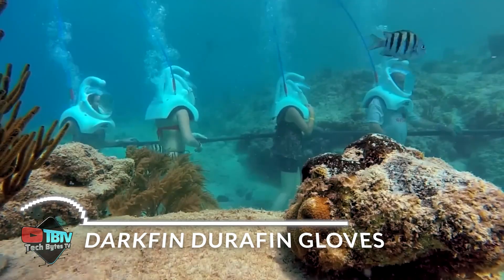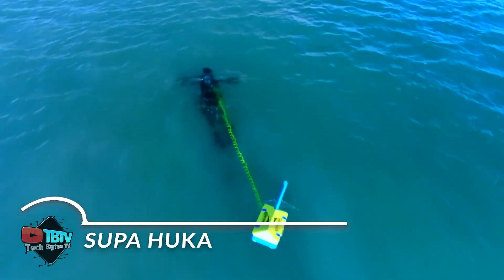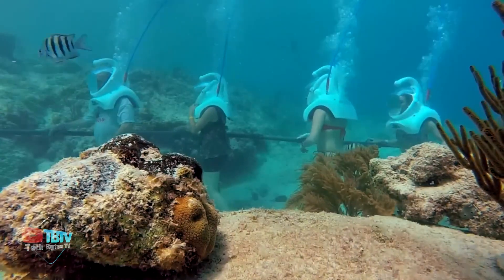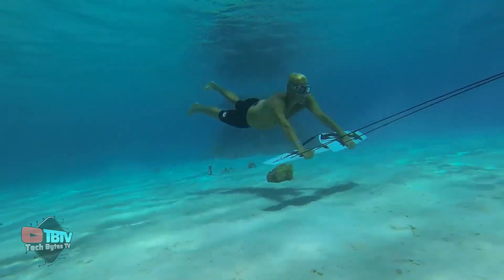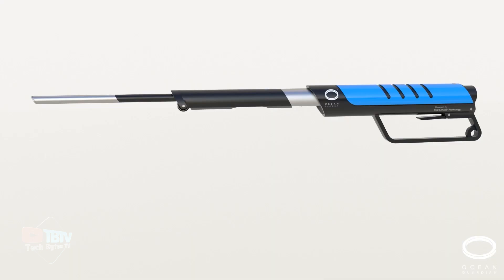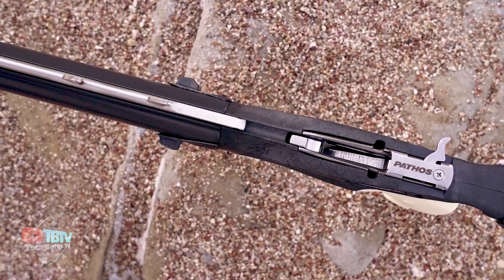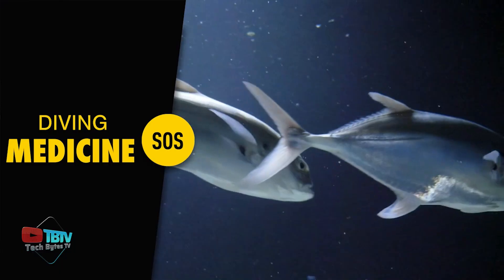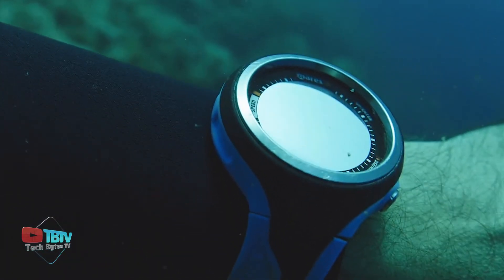Inventions That Allow You Live Underwater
As humanity stretches its boundaries, the allure of the ocean's depths continues to grow, leading to groundbreaking innovations for living underwater. These advancements have transformed aquatic exploration, allowing us to envision a world where residing beneath the waves is as feasible as living on land. From top underwater tech innovations to the best underwater gadgets of 2024, the possibilities for underwater explorers are now more thrilling and realistic than ever.

One of the most captivating developments is focused on how to breathe underwater naturally. Scientists and engineers have pioneered systems that mimic the natural respiratory functions of marine life, a concept that was once purely fictional. These systems are part of the broader category of innovations for living underwater, making long-term subaquatic stays conceivable. The technology ensures that explorers and researchers can engage with the marine environment in an unprecedented, sustainable manner.

Additionally, cool underwater inventions for explorers have surged in popularity and functionality. These include wearable suits that regulate body temperature and enhance swimming speed, alongside smart goggles that provide real-time data about the surrounding marine environment. These cool underwater inventions for explorers leverage cutting-edge technology to push the boundaries of what can be achieved in oceanic exploration.

The best underwater gadgets of 2024 also feature highly advanced communication devices that use underwater acoustics to provide clear, reliable communication over great distances below the surface. This category of innovations for living underwater is crucial for coordinated research efforts and ensuring the safety of all underwater inhabitants.

Furthermore, the top underwater tech innovations include habitation modules that are both comfortable and environmentally integrated, allowing for extended stays underwater. These modules are engineered to withstand the pressures of the deep sea while providing all the comforts of terrestrial homes, making them outstanding examples of innovations for living underwater.

Lastly, the pursuit of figuring out how to breathe underwater naturally has not only improved safety but also dramatically expanded the potential for underwater naturalism and photography, allowing enthusiasts to capture the mystical beauty of the ocean without intrusive equipment. These strides in top underwater tech innovations continue to fascinate and inspire, forming the backbone of cool underwater inventions for explorers.

In sum, the best underwater gadgets of 2024 and top underwater tech innovations are redefining aquatic boundaries. These cool underwater inventions for explorers are not just enhancing the way we interact with our oceans but are paving the way for sustainable and immersive ways to inhabit and explore our planet's final frontier.

These incredible innovations for living underwater are just a glimpse into the future of can be invented. So keep your eyes open for these best underwater gadgets 2024 that are worth buying. Who knows what they'll come up with next?

Keep watching to see latest underwater breathing technology, underwater devices for adventurers, cutting-edge underwater inventions, revolutionary underwater gadgets 2024, explore the sea: top underwater inventions, innovations for living underwater, how to breathe underwater naturally, best underwater gadgets 2024, top underwater, tech innovations, cool underwater inventions for explorers.

Inspired by 15 Future Technology That Will Change The World

Inspired by 16 Coolest Gadgets That Are Worth Seeing

Inspired by 10 Coolest Gadgets and Inventions That Will Blow Your Mind

Inspired by 7 Future and Cool Gadgets That Really Exist